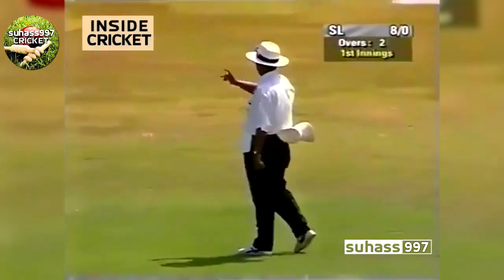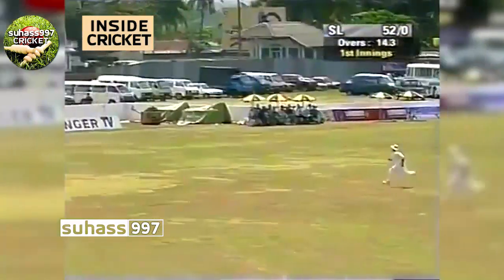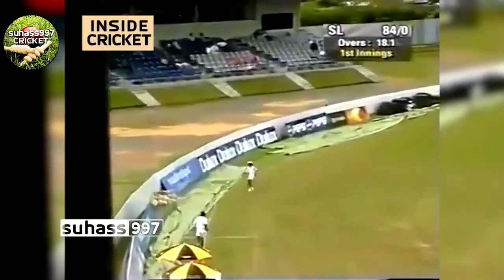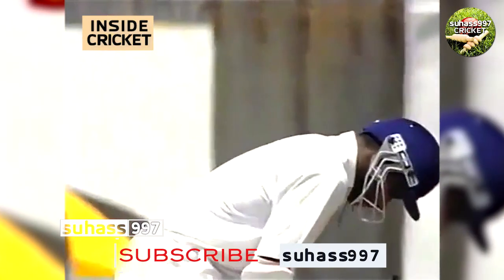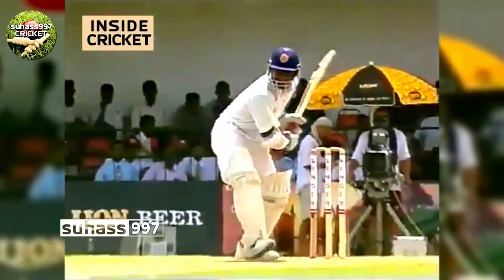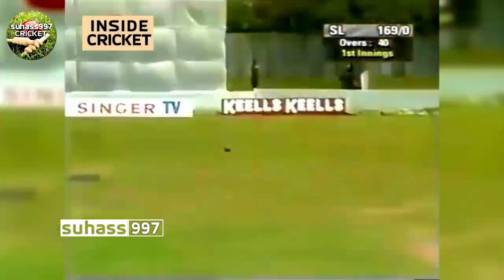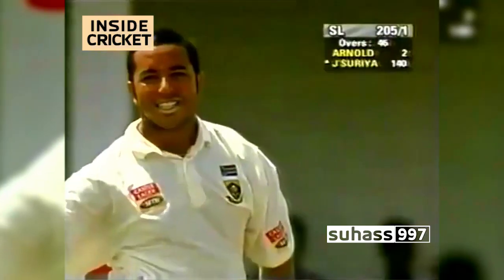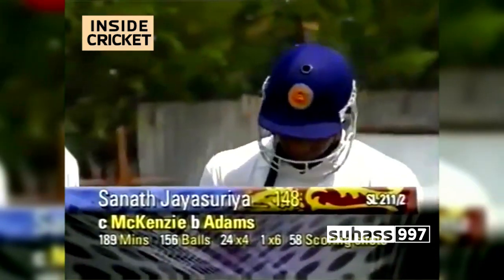JAYASURIYA MASTERCLASS 99 in FIRST SESSION of TEST. MAKES 148. 24 4s and ONE 6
1st Test, South Africa tour of Sri Lanka at Galle, July 2000.
Opening day, 1st session of the 1st test match and Sanath Jayasuriya does what he does best, racing to 99 in the first session and completes a magnificent century studded with 24 fours and one huge six against the likes of Shaun Pollock, Jac Kallis, Makhaya Ntini, Lance Klusener and Paul Adams.